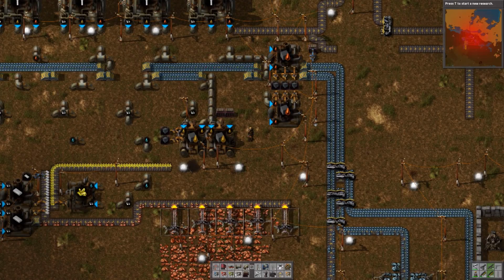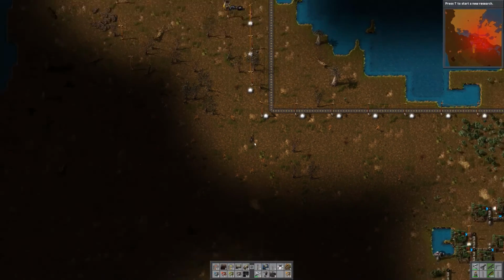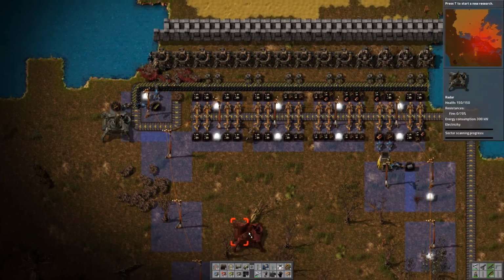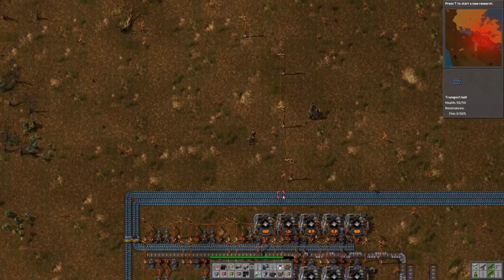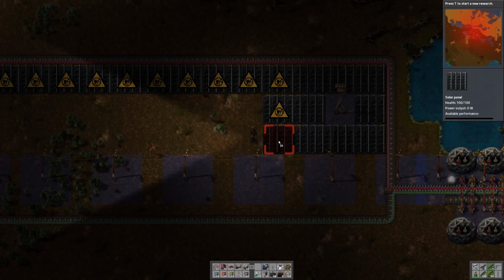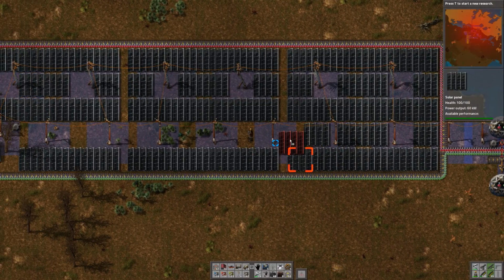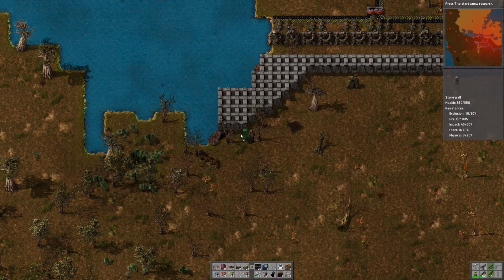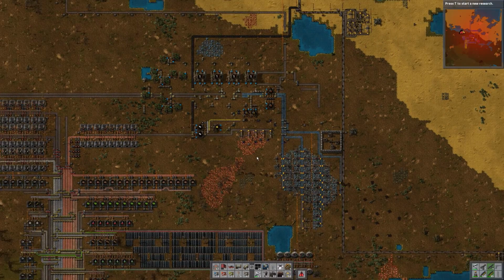Factorio Starting out - 010 Energy crisis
Factorio vanilla game play. In this episode we get constantly attacked by biters at the same time we have an energy crisis.

In Let's Play series episodes are regularly uploaded. In these series I will do my best to make a good series. An edited version will be put up in channel AccrettioGaming, with the full gameplay in AccrettioGamingX.

Factorio is about building factories and making sure they don't run out of materials. At the same time you have to defend against the native creatures of an alien world. The game can be bought where you can also download a demo.